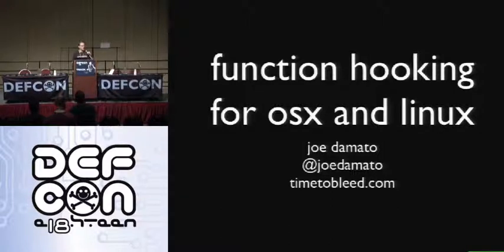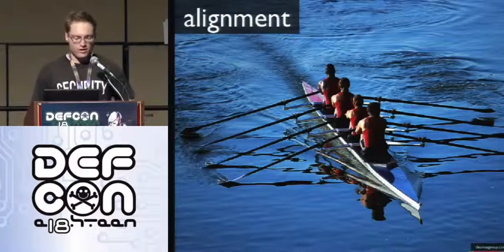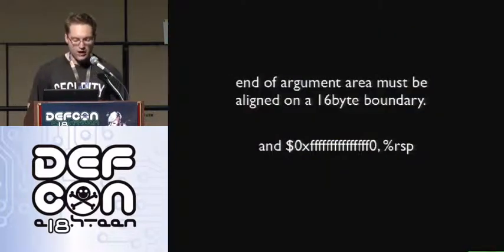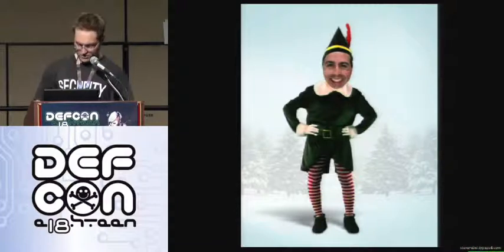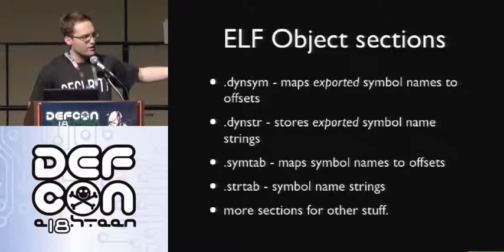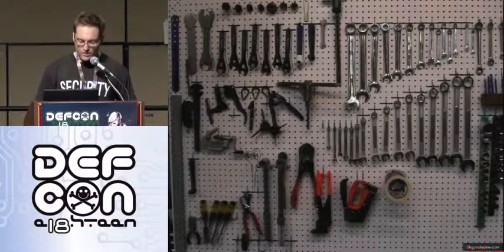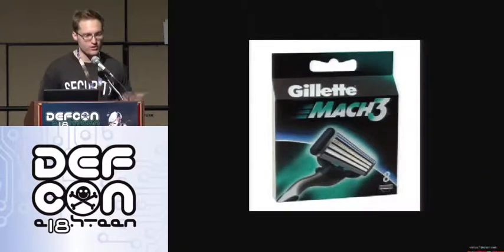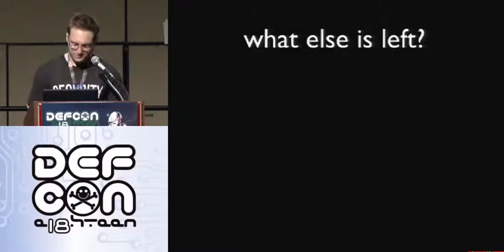Defcon 18 2010 Function Hooking for Mac OSX and Linux Joe Damato Part